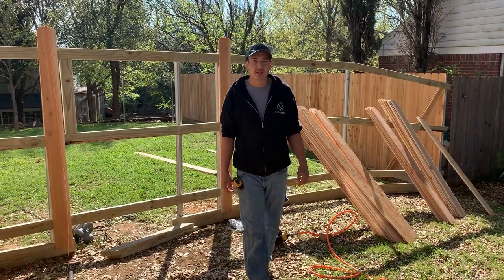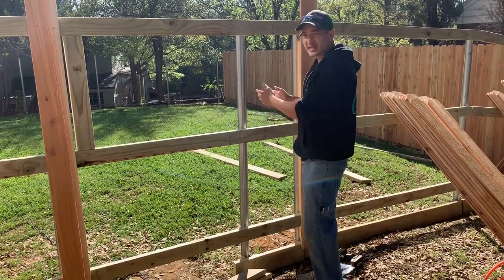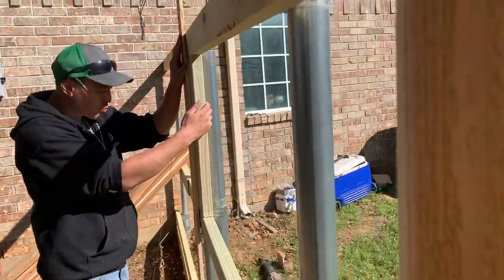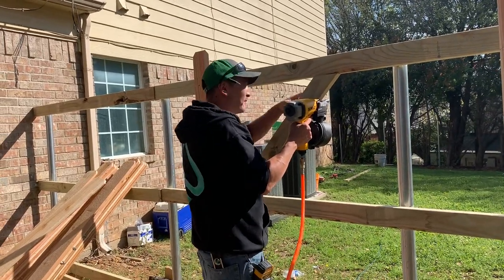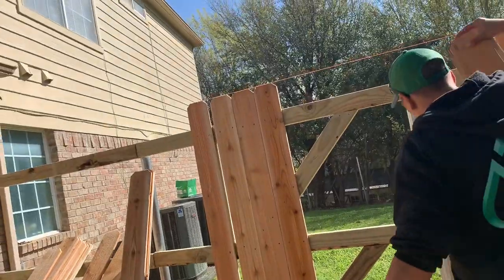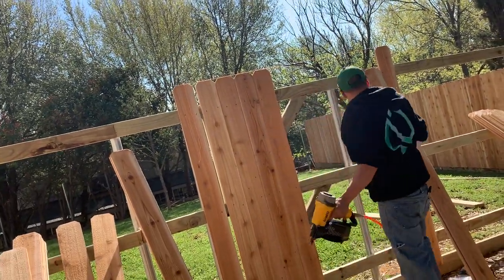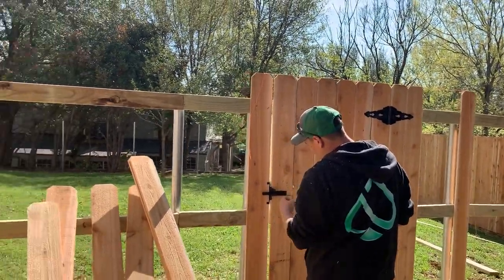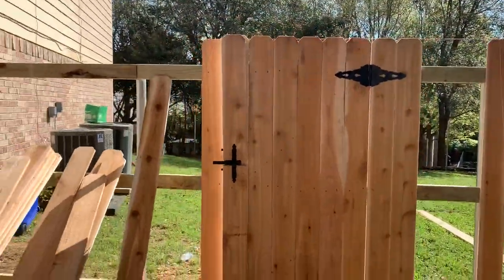How to build a wood fence gate(the right way 2019)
Here’s a detailed how to on how to build a wooden fence gate.Seen a lot of videos on here but  haven’t found one that I’m pleased with. Any comments would definitely be appreciated. Legacy Fence out of Kennedale,Tx. Top rated on Home Advisor in the local areas. Big thanks to Camilo @Patron Supply Company out of Irving ,Tx . Top of the line materials affordable pricing!